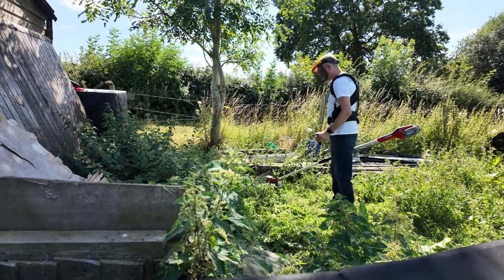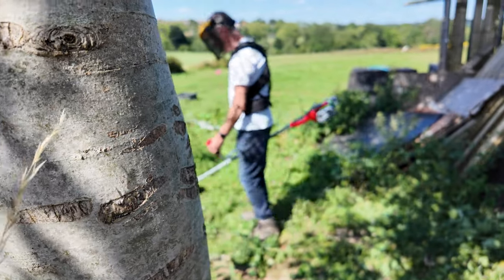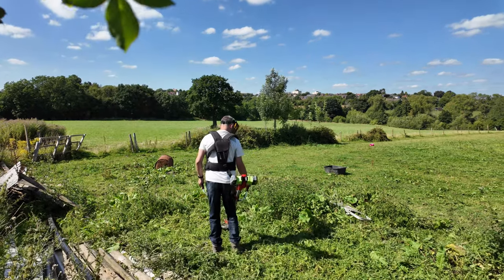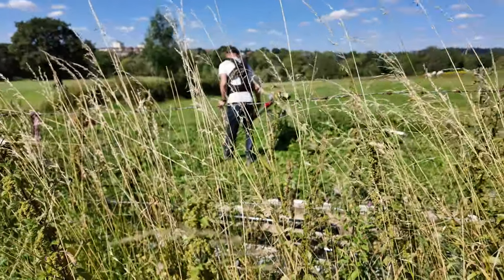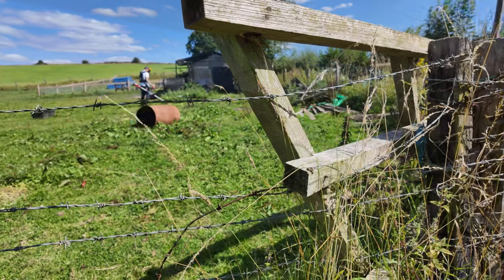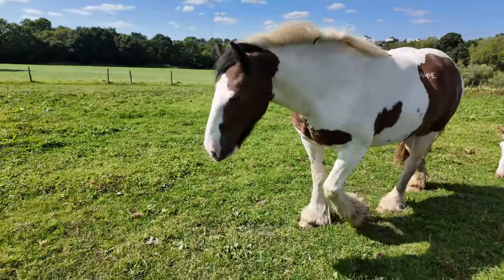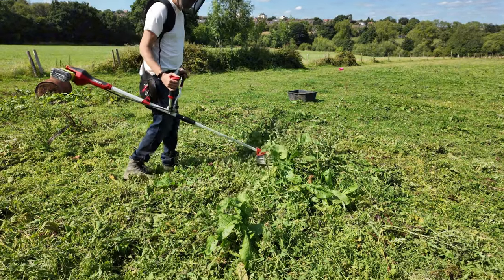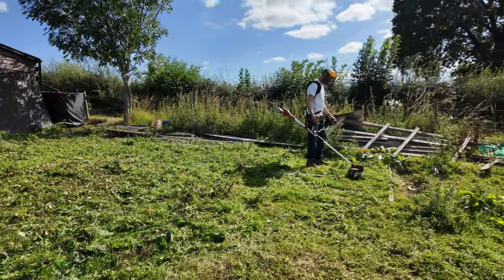Foraging for Blackberries & Field Maintenance: Vlog#34!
This week we have been maintaining the field with some good old fashioned fieldmaintenance and we found a huge amount of blackberries. We quickly got to work foraging and berrypicking so that Simon's wonderful mom could turn them into one of her amazing crumbles!

Like the music? Find my playlist with the music I've used